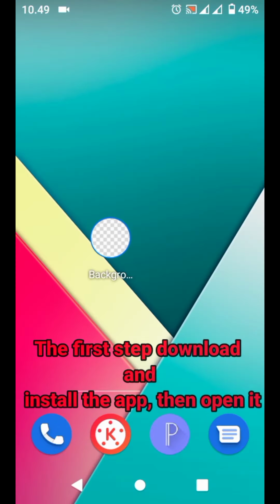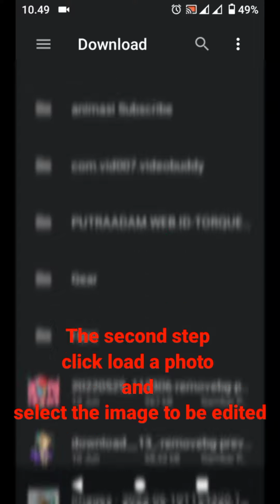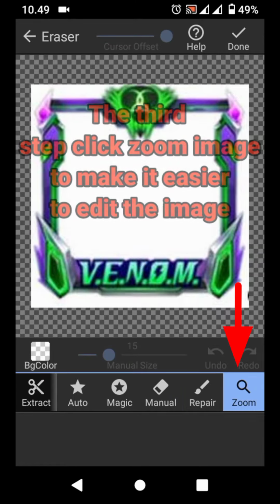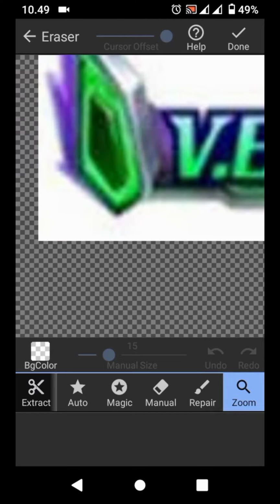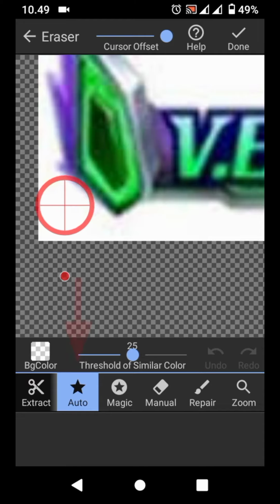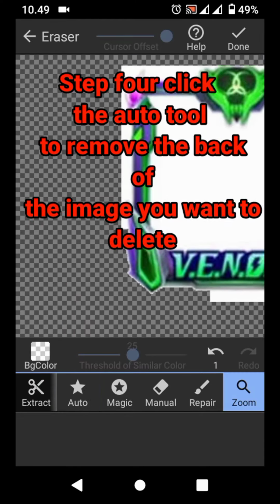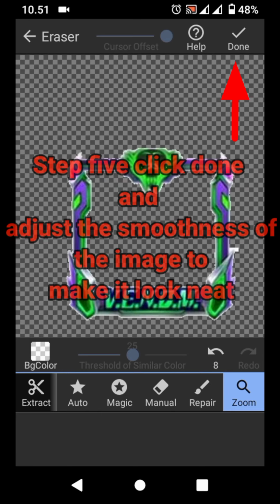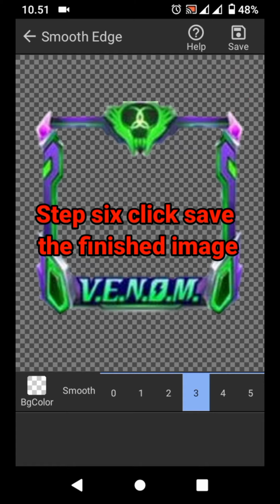Hapus background gambar tanpa Komputer | Tutorial menghapus background gambar terbaru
How to remove image background using android application | Tutorial to remove the latest image background

Link Download 1

Link Download 2